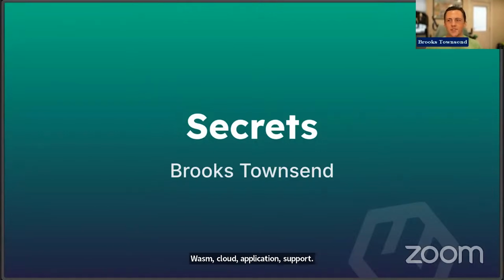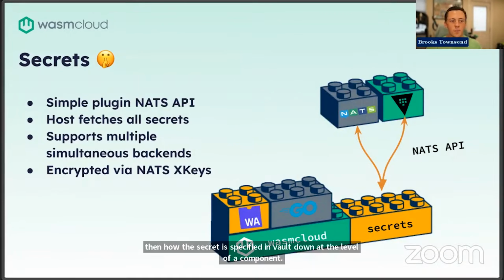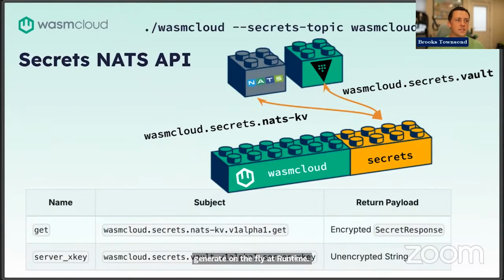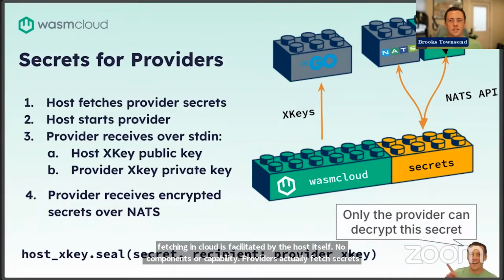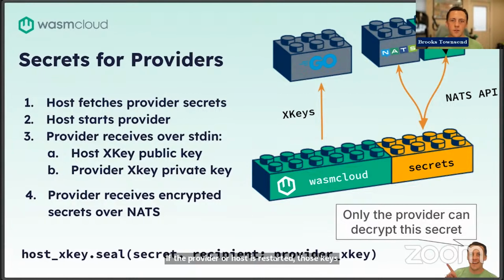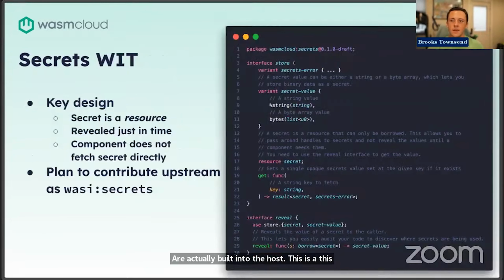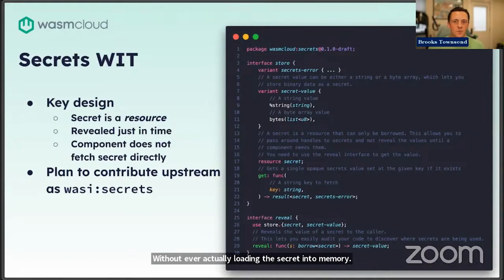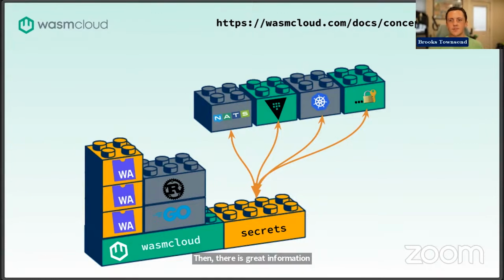CNCF wasmCloud Secret Provider- Hashicorp Vault, Kubernetes Secrets, AWS Secret Manager, and more!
One of the most popular plugins for CNCF wasmCloud is the pluggable secret store- enabling developers to leverage secrets in their applications from a variety of backend providers. Hashicorp Vault, K8s Secrets, AWS Secret Manager, GCP Secrets, and more all supported today.

One of the most powerful features of the CNCF wasmCloud secrets implementation is that the secret itself leverages the WebAssembly Interface Type (WIT IDL) Resource keyword - by default it is private from a component that wishes to leverage it.